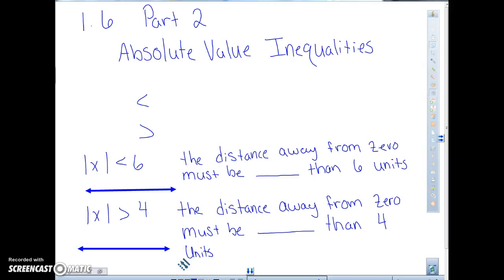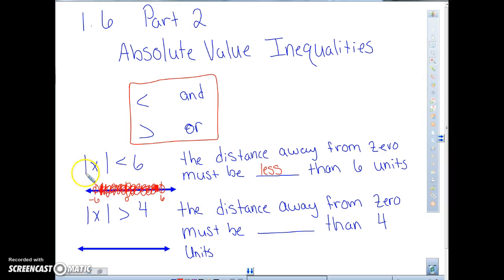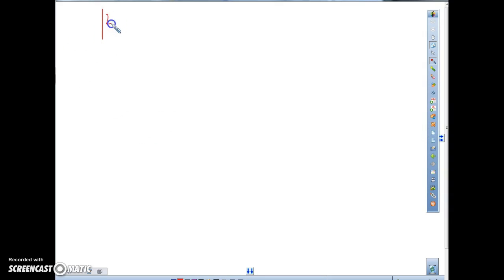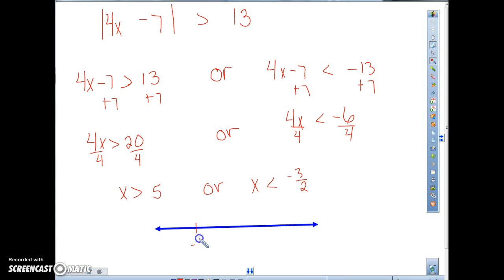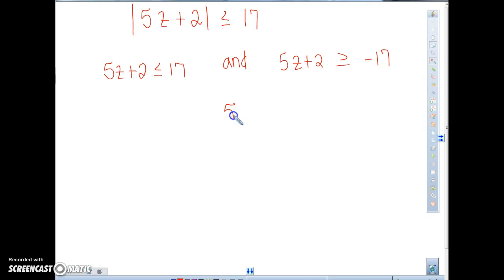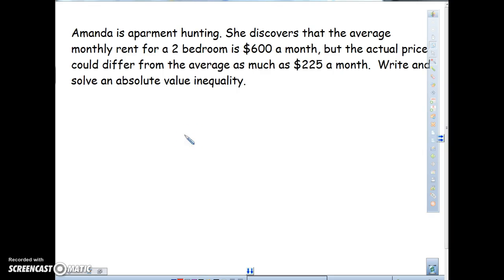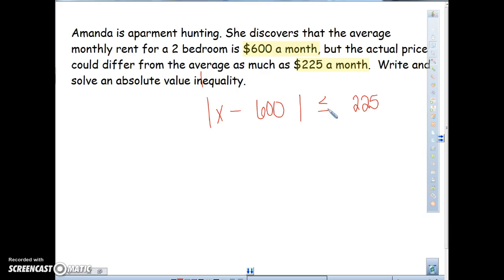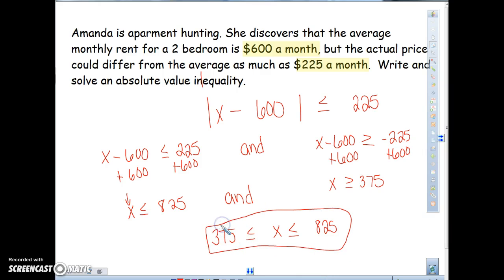Algebra 2 Absolute Value Inequalities Part 2